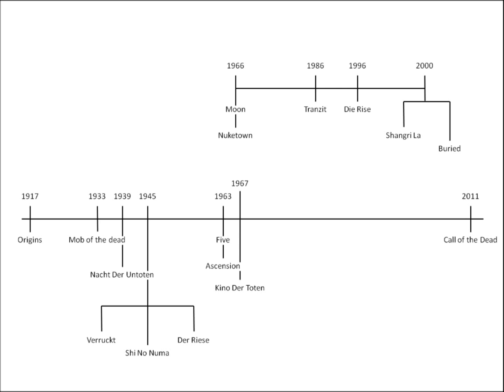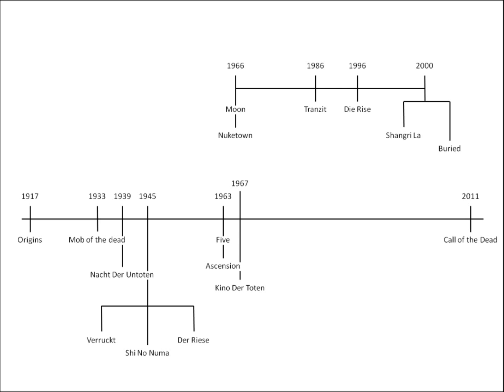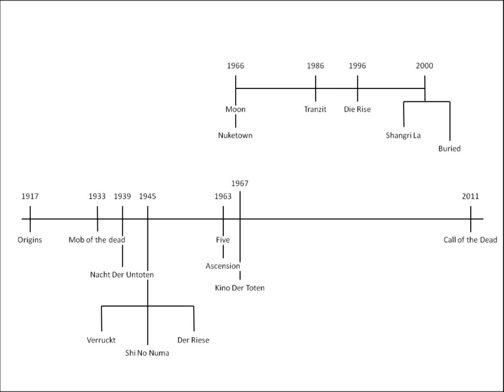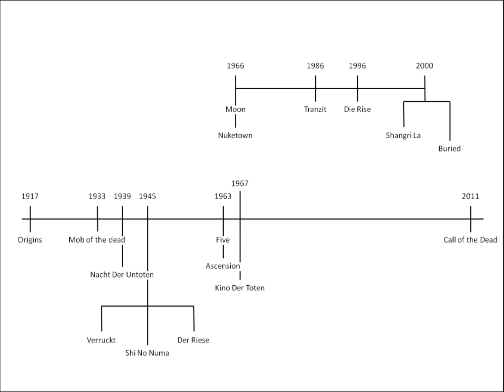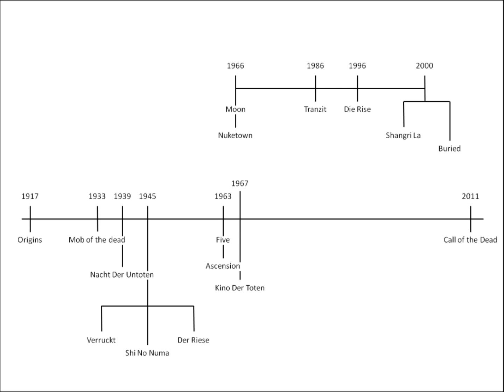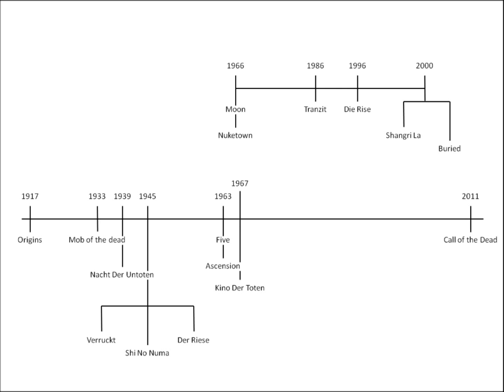Call of Duty Zombies Origins Time Line Pt. 1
My breakdown of Call of Duty Zombies Origins Time Line Pt 1 of 3